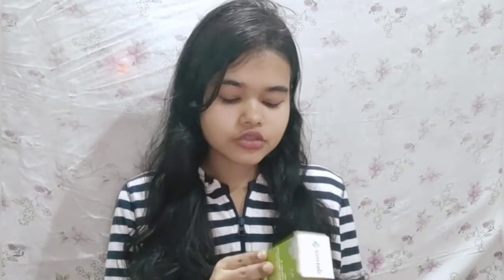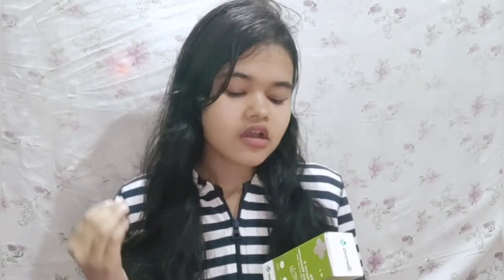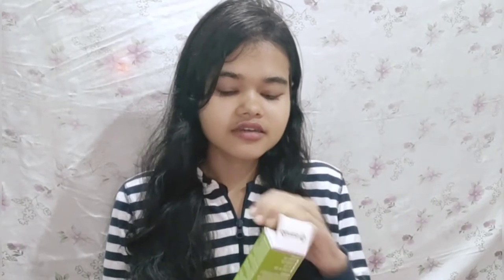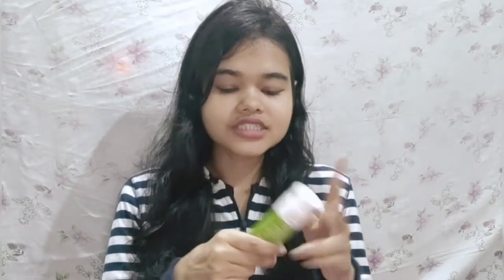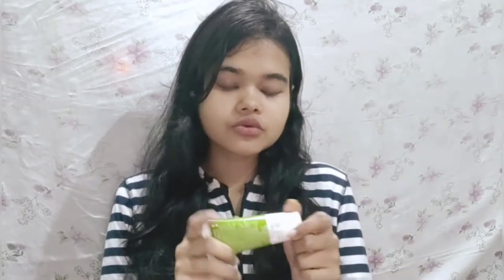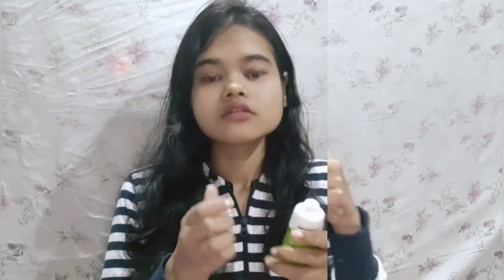The derma co Vitamin E Moisturiser for dry & flaky Skin | Review | Moni mahi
today I am Review winter moisturizer for dry skin the derma co Vitamin E Moisturiser
hope you like this moisturizer
derma co 3%vitaminE moisturizer with lactic acid
soft and supple skin
love you all
your search
derma co vitamin e moisturizer
derma co vitamin e face moisturizer